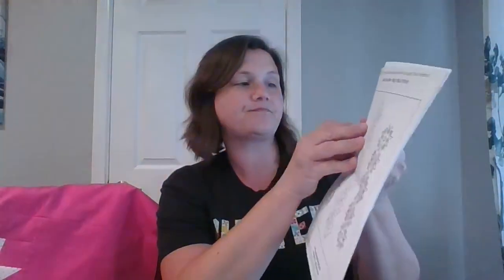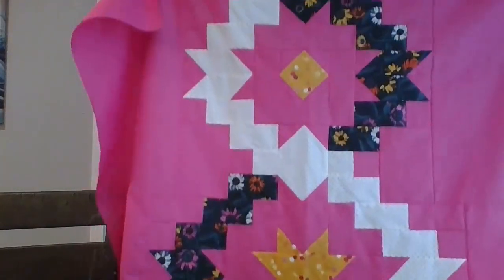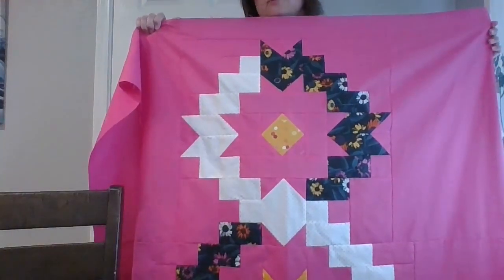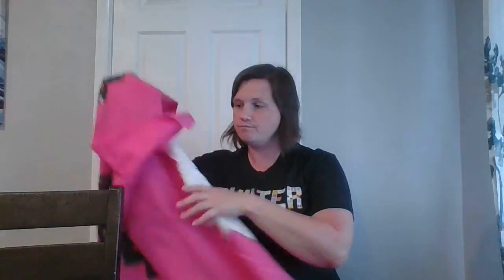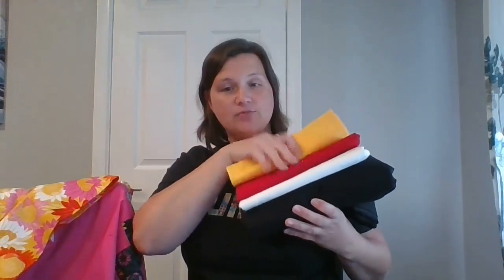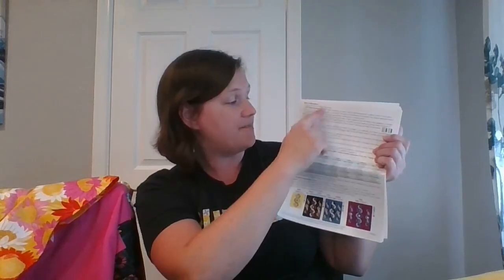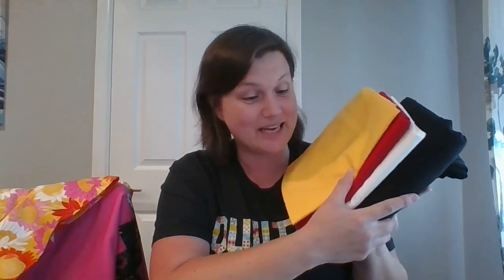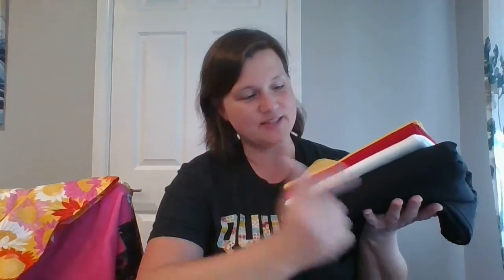Infinite Night Helix Quilt Along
Join in the Infinite Night Helix Quilt along fun!!

This pattern would be considered good for an intermediate quilter. It has a lot of blocks and pieces to make and keep sorted.

QUILT ALONG SCHEDULE
Aug. 23rd – Grab your pattern & Pick out fabrics!
Sep. 13th – Week 1 – Cut all pieces
Sep. 20th – Week 2 – Make Flying geese & Small Arrow units
Sep. 27th – Week 3 – Make Large Arrow units, Diamond in Square & Diamond in Rectangle units.
Oct. 4th – Week 4 – Make Blocks: (1) A and (2) B
Oct 11th – Week 5 – Make Blocks: (1) of each C, D, E, F, G & H
Oct 18th – Week 6 – Make Blocks: (2) I & 4) J
Oct 25th – Week 7 – Make Blocks: (4) K & (4) L
Nov. 1st – Week 8 – Make Blocks: (2) M & (2) N
Nov. 8th – Week 9 – Finish our quilts!

This schedule goes along with the larger sizes of the quilt pattern. If you would like to make the baby size, you will skip Blocks E thru N and go to Blocks O & P.

Join my Facebook group and post your weekly progress photos
OR post your photos on Instagram with the hashtag

I will film weekly video tutorial in the Facebook Quilt Along group and answer any questions you have!